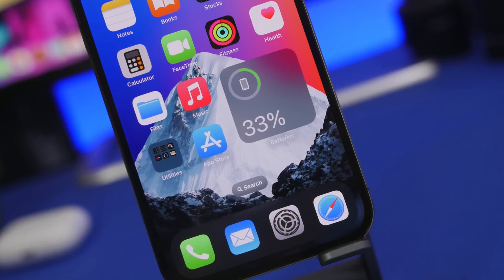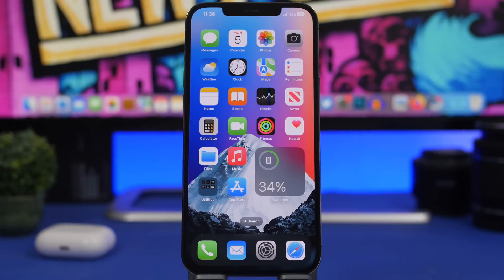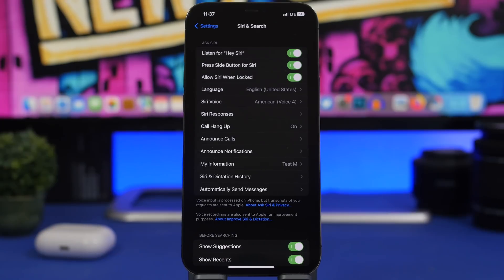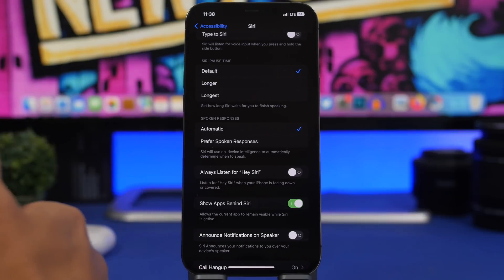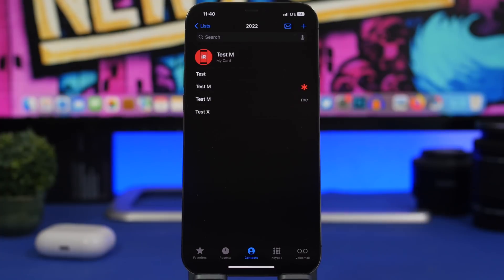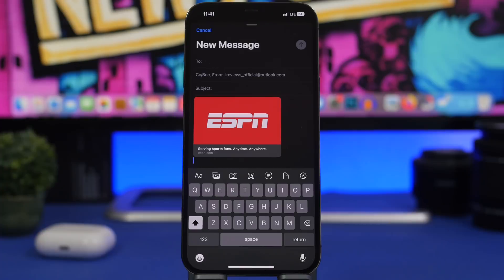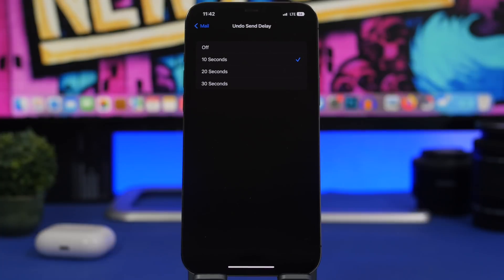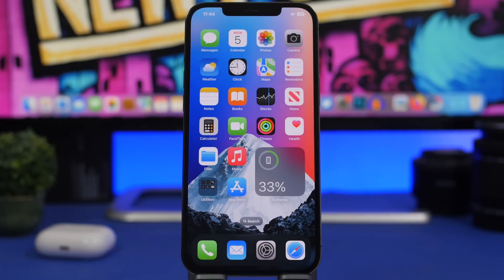iOS 16 HIDDEN Features - You Don’t Want to Miss !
iOS 16 will be released next week with amazing new features and changes. Among a lot of new features and changes on iOS 16 there are also a lot of hidden features you must know.

In this video you can learn about 10 iOS 16 hidden features that are very useful and you must know about.

Intro 0:00
Quick access 0:28
Automatic messages 1:53
Waiting time 2:22
Prevent lock 2:58
Delete contacts 3:25
Contact fields 3:48
Sort playlist 4:17
Rich links 4:44
Undo time 5:12
Quick note 5:56